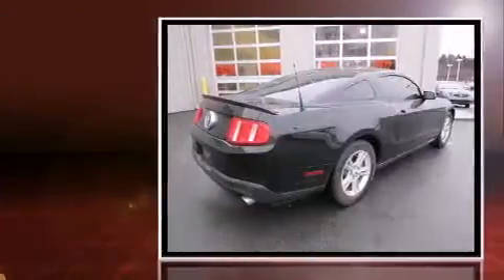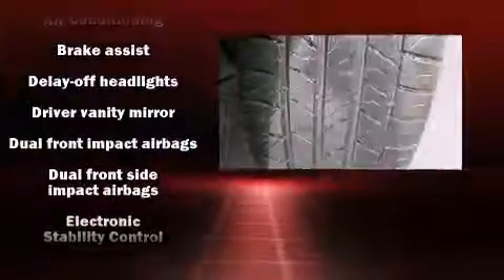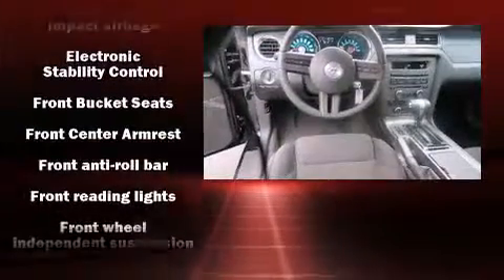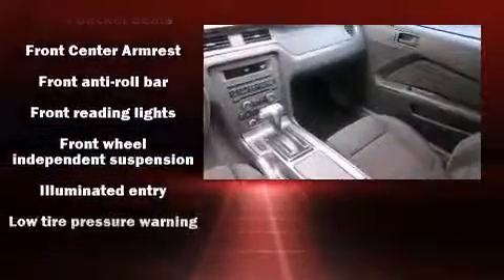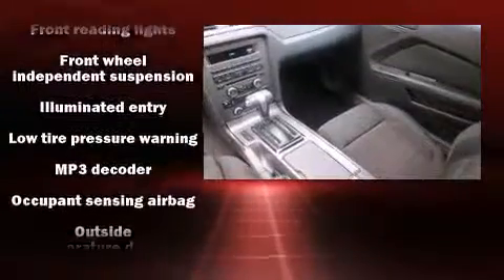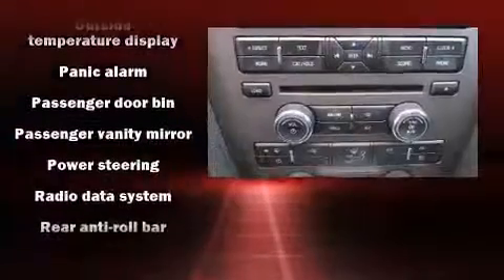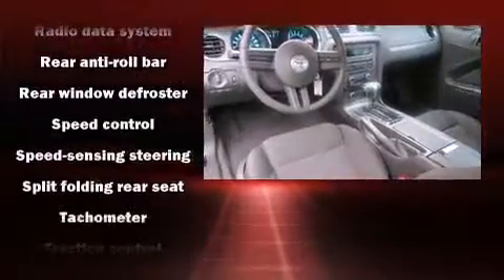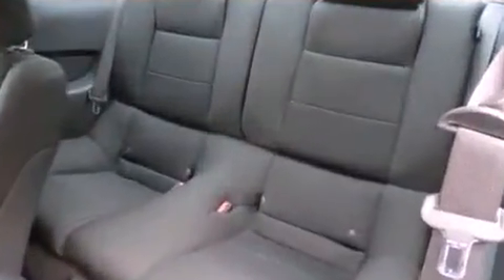2012 Ford Mustang V6 in Kingsport, TN 37660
The 2012 Ford Mustang. This 2 door, 4 passenger coupe still has fewer than 40,000 miles! Ford made sure to keep road-handling and sportiness at the top of it's priority list. Under the hood you'll find a 6 cylinder engine with more than 300 horsepower, providing a smooth and predictable driving experience. Ford infused the interior with top shelf amenities, such as: delay-off headlights, a trip computer, air conditioning, tilt steering wheel, remote keyless entry, cruise control, and a split folding rear seat. Audio features include a CD player with MP3 capability, and 4 speakers, providing excellent sound throughout the cabin. Ford ensures the safety and security of its passengers with equipment such as: dual front impact airbags with occupant sensing airbag, front SIDE impact airbags, traction control, brake assist, a panic alarm, and 4 wheel disc brakes with ABS. Electronic stability control ensures solid grip atop the road surface, no matter how challenging the driving conditions. You will have a pleasant shopping experience that is fun, informative, and never high pressured. Stop by our dealership or give us a call for more information.